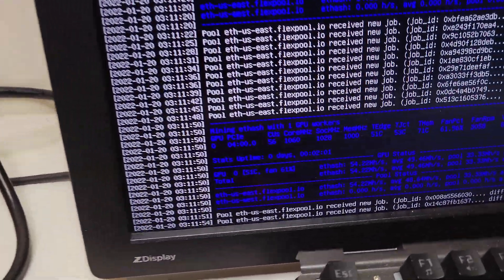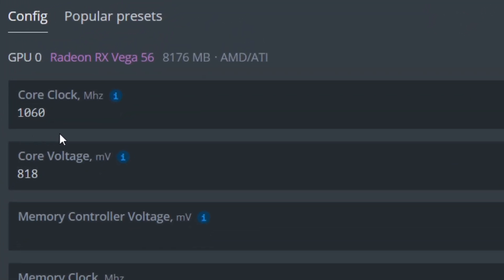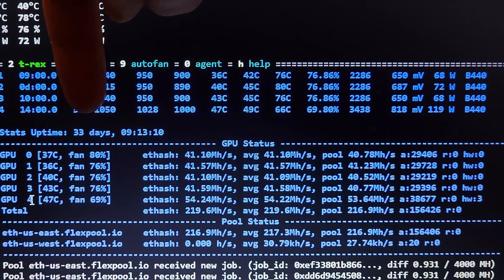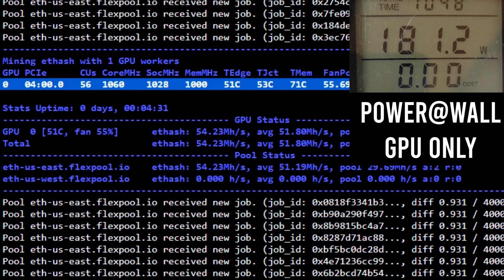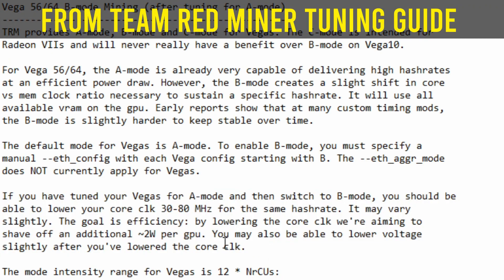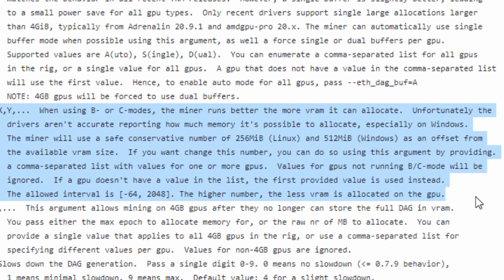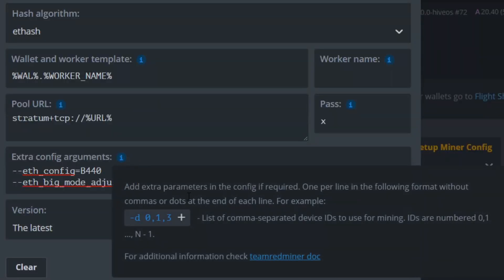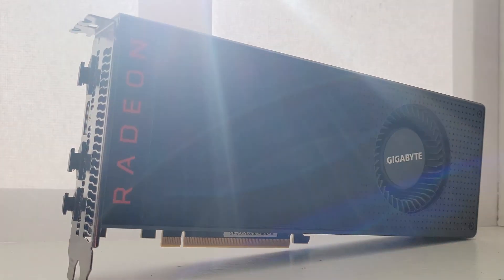VEGA 64/56 Ethereum Overclock Memory Timings 54Mhs+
In this video I go over the Overclock Settings I used while mining Ethereum on the RX VEGA 64 (Flashed to Vega 56 vbios).

The Overclock Settings I used:
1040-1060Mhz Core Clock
818mv Core Voltage (you may need to run up to 850mv)
1000Mhz Memory Clock (you may need to run 960 up to 1040Mhz)
1290Mv Memory Voltage (you may need to run higher upto stock)

These Settings along with these Samsung memory Timings got me 54Mhs using the TEAM RED MINER, B mode.

Team Red Miner config:
--eth_config=B440
--eth_big_mode_adjust=64

COPY AND PASTE Samsung Memory Timings:
amdmemtweak --CL 20 --RC 37 --RP 11 --WR 14 --CWL 8 --FAW 12 --RAS 20 --REF 65535 --RFC 248 --RTP 5 --RRDL 6 --RRDS 3 --WTRL 9 --WTRS 4 --RCDRD 12 --RCDWR 12

These should work for both Vega 56 and Vega 64.
My GPU is a VEGA 64.

Time stamps:
0:00 Intro
0:16 Overclock settings
0:35 Memory Timings
1:00 Team Red Miner Config IMPORTANT SETTINGS